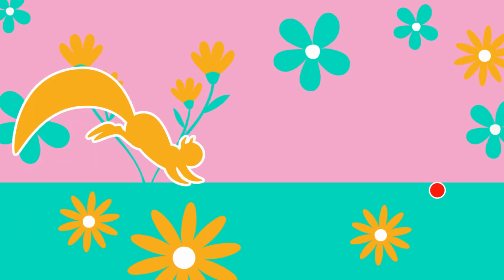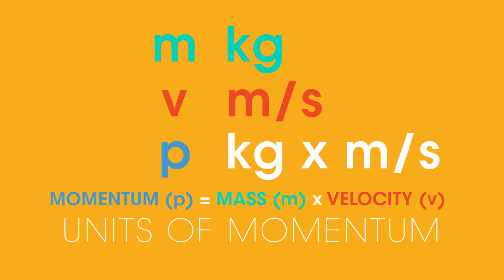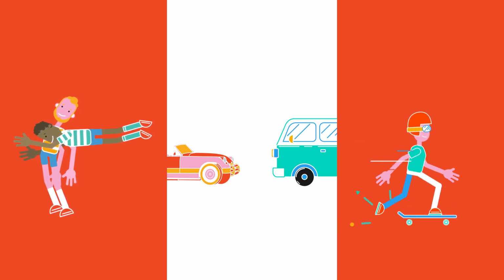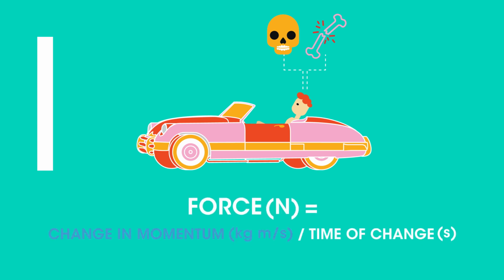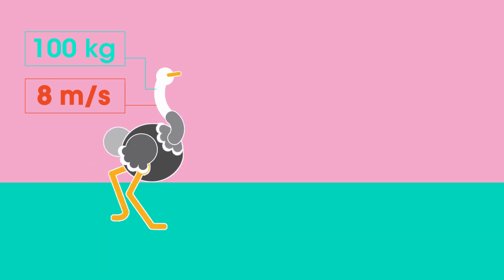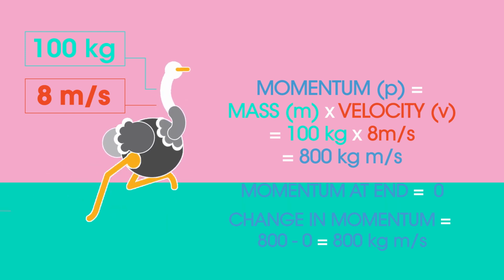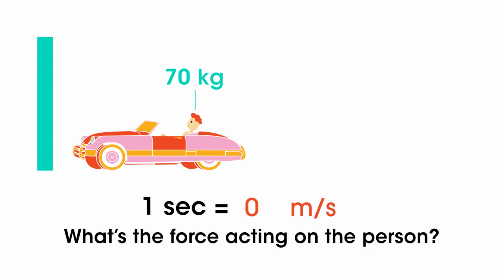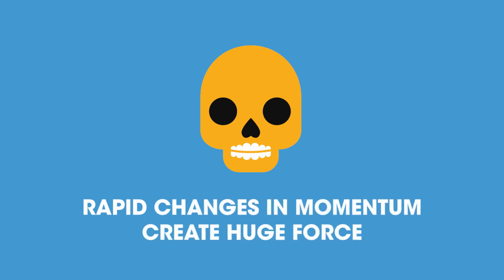Change in Momentum | What is Momentum and How Does it Work? | Forces & Motion | Physics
In this video, we will discuss the concept of momentum and how it changes. We will also look at some examples of how momentum can be used in everyday life.